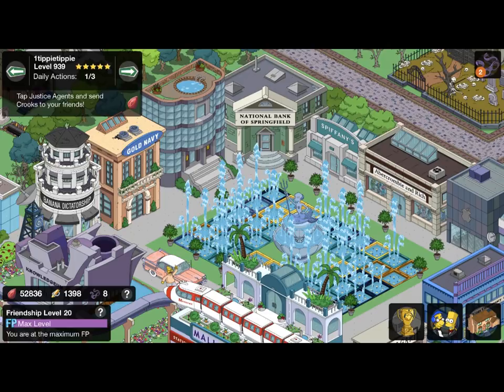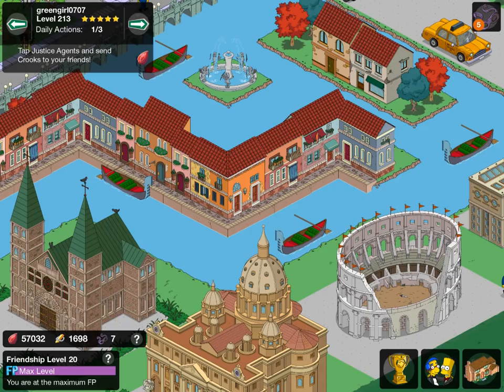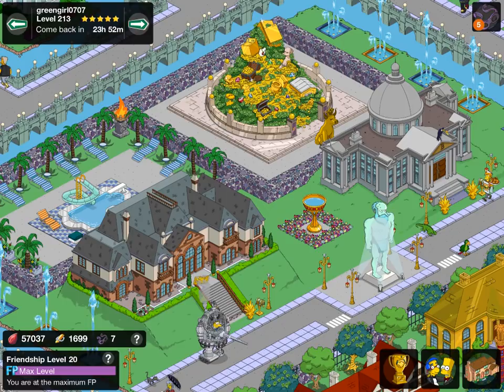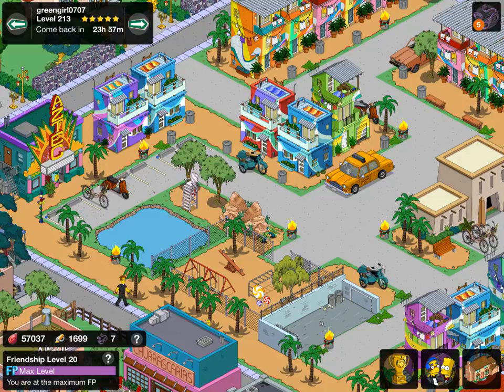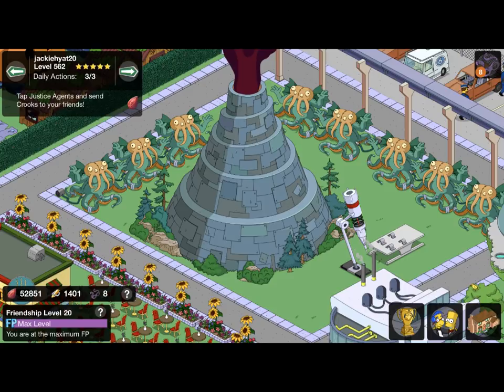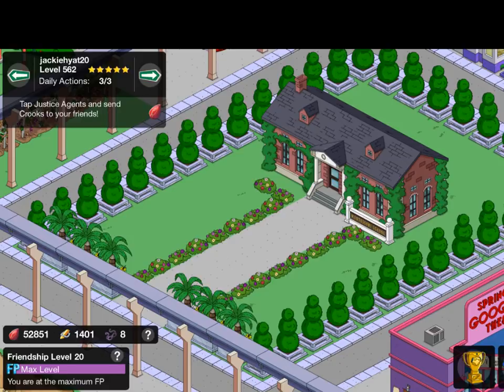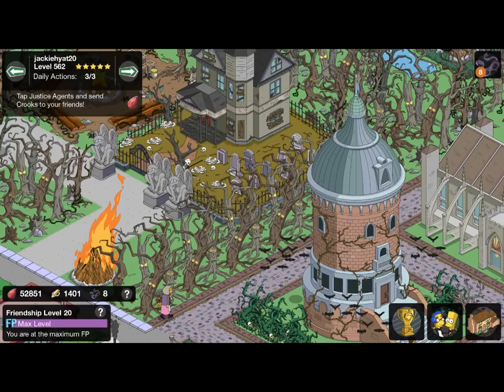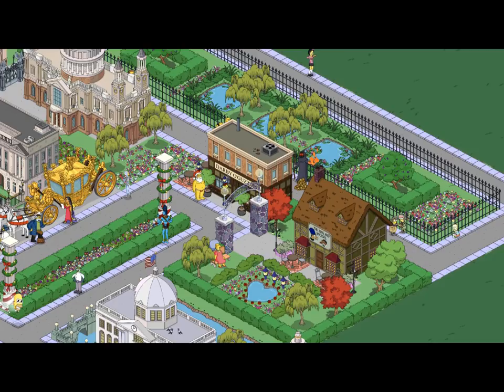Tippie Greengirl Jackie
Another Great Town Tour of TSTO town designers... This time featuring TippieTippie, GreenGirl, Jackie and a quick look on the progress of my London Town Design.

For more great towns, along with TSTO Tips and Tricks...go